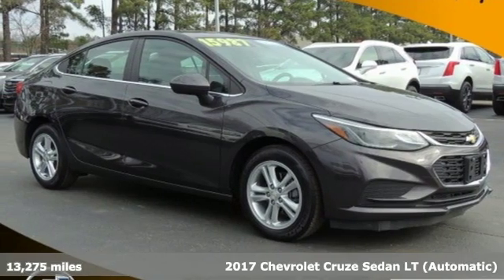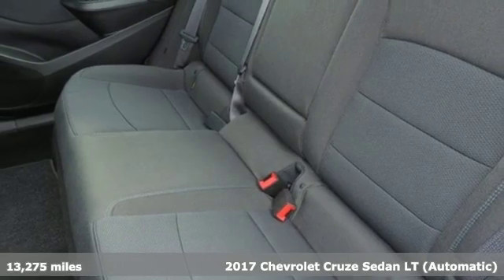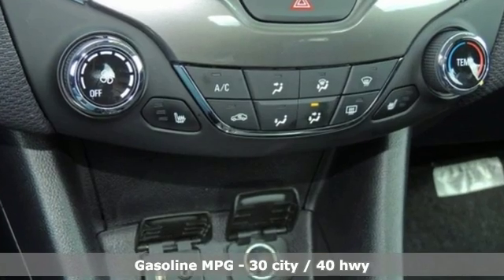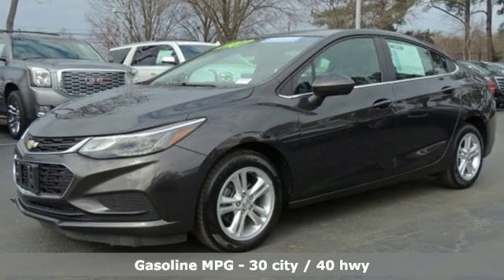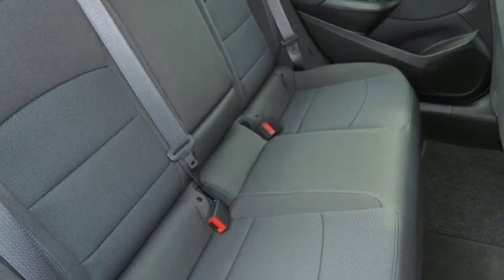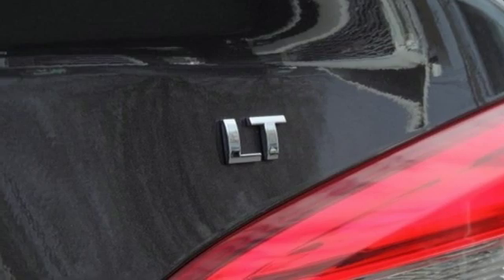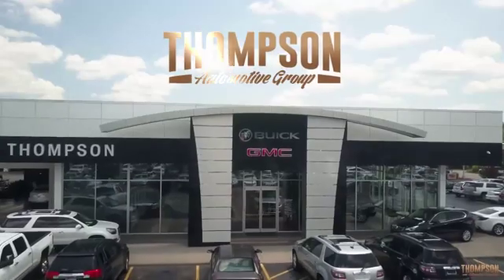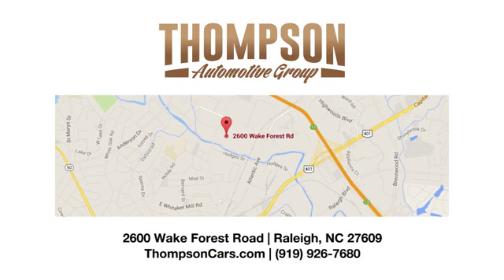Used 2017 Chevrolet Cruze Raleigh NC Durham, NC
Year: 2017
Make: Chevrolet
Model: Cruze
Trim: LT
Engine: 1.4L 4-Cylinder Turbo DOHC CVVT
Transmission: 6-Speed Automatic
Color: Gray
Interior: Jet Black
Mileage: 13275
Stock #: 21422A
VIN: 1G1BE5SM7H7221422
Bluetooth Hands Free Calling, Convenience Package, Driver 8-Way Power Seat Adjuster, Driver Confidence Package, Heated Driver & Front Passenger Seat, Keyless Open, Keyless Start, Rear Cross-Traffic Alert, Rear Park Assist, Rear View Camera, Remote Vehicle Starter System, Side Blind Zone Alert w/Lane Change Alert. Odometer is 22850 miles below market average! CARFAX One-Owner. Clean CARFAX.brbrChevrolet Certified Pre-Owned Details:brbr * Vehicle Historybr * 24 months/24,000 miles (whichever comes first) CPO Scheduled Maintenance Plan and 3 days/150 miles (whichever comes first) Vehicle Exchange Programbr * Warranty Deductible: $0br * Roadside Assistancebr * Limited Warranty: 12 Month/12,000 Mile (whichever comes first) from certified purchase datebr * Powertrain Limited Warranty: 72 Month/100,000 Mile (whichever comes first) from original in-service datebr * Transferable Warrantybr * 172 Point InspectionbrbrbrThompson Automotive Group born in Raleigh, serving the Triangle since 1956!

Address:
2600 Wake Forest Road